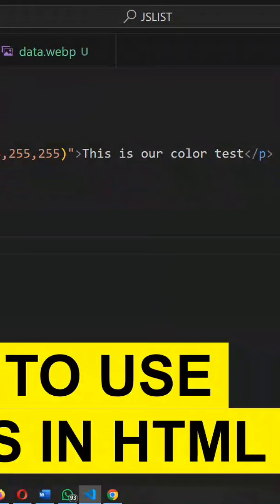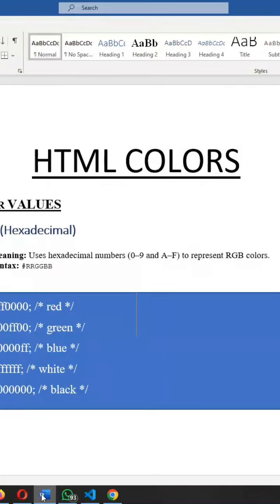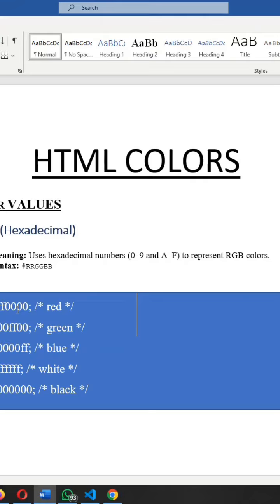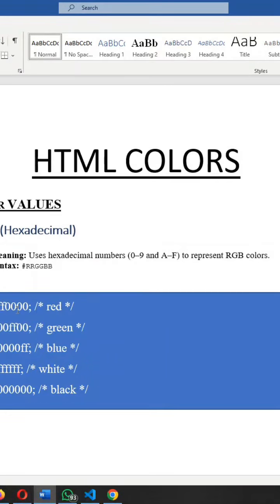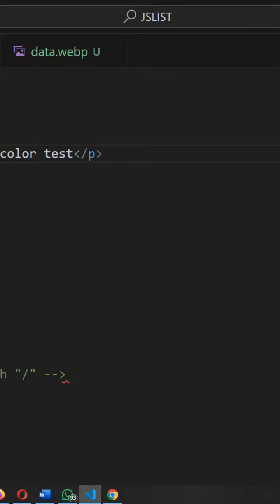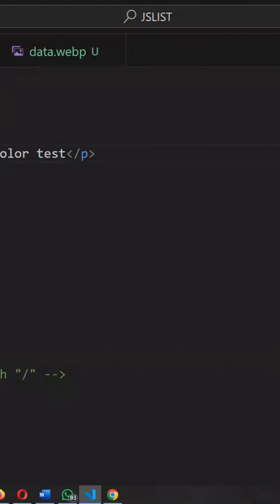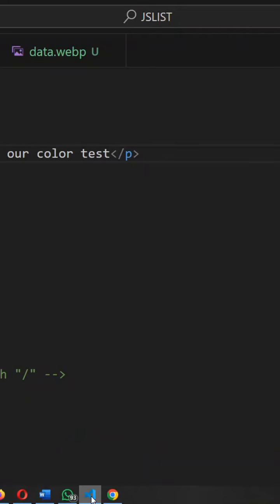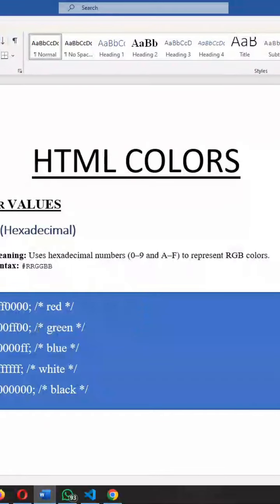How to use colours in html